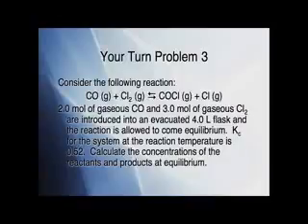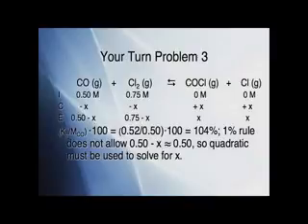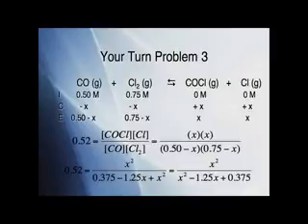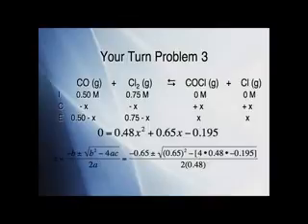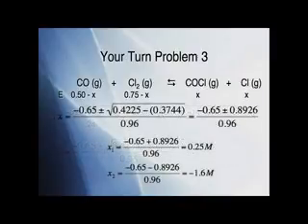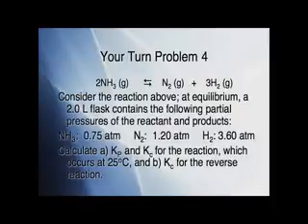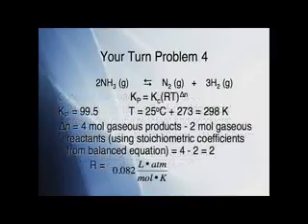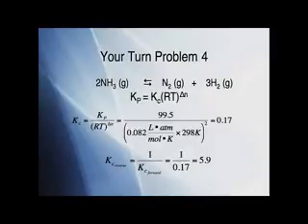Equilibrium Part 1 8